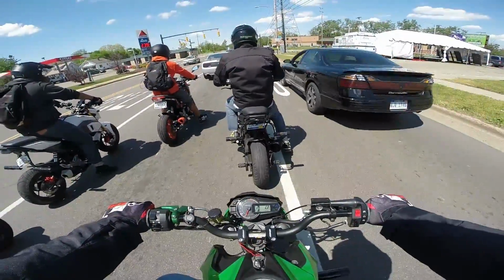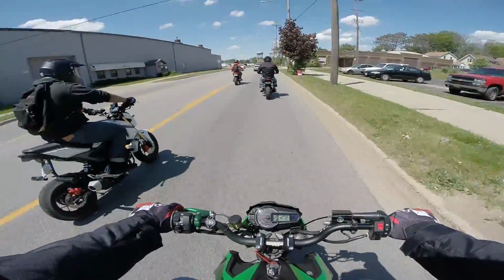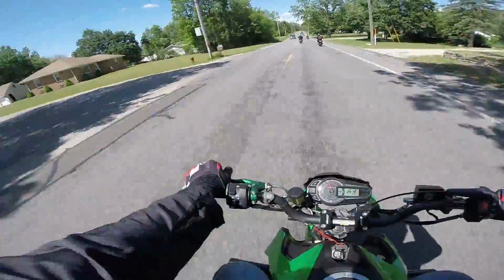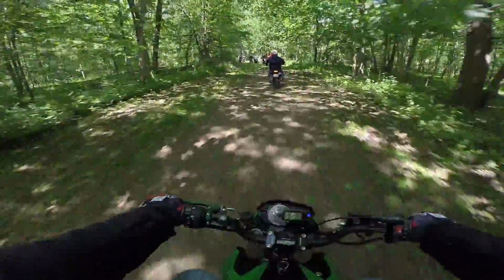Epic Skateboard Crash!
Dude hit top speed and SENT IT! Glad hes alright! Ever crash on a skate board?

Save 15% on Brightest LED Blinkers on the market from HighTechSpeed!